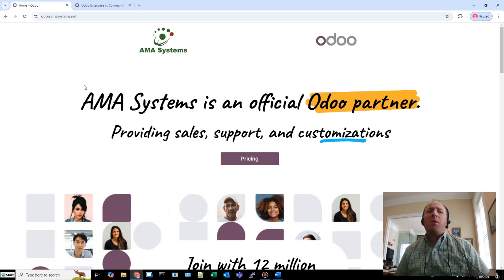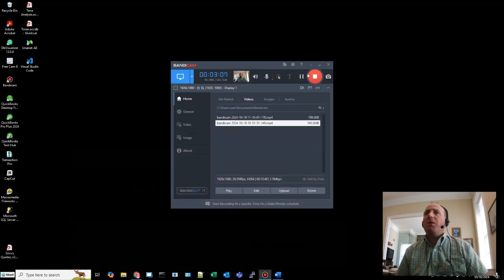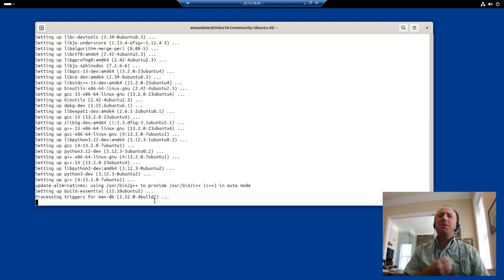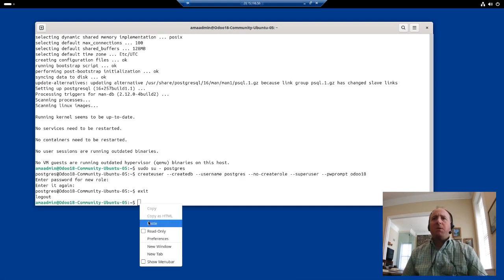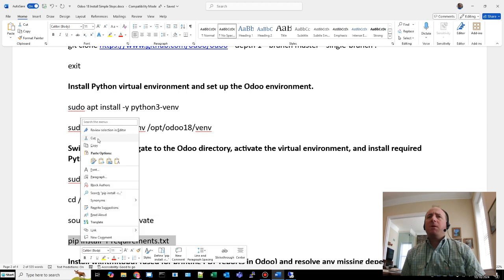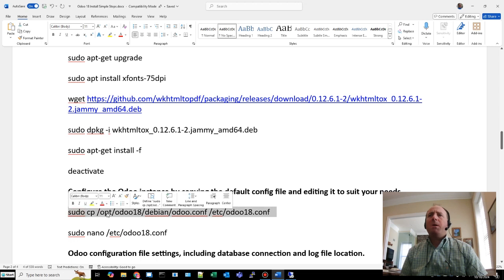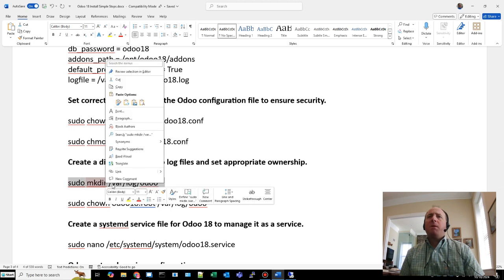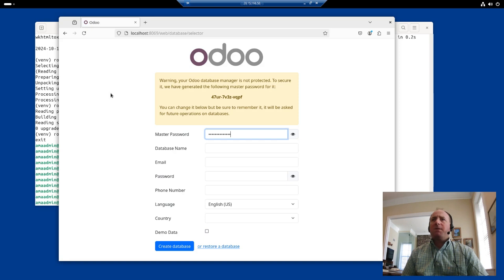Installing Odoo 18 on Ubuntu for Beginners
Installing Odoo 18 Community Edition on Ubuntu

Server specs for making this demo: Ubuntu 24.04 on Microsoft Azure b2s image, 2 CPU 4 GB RAM 30GB HD

STEPS

Login to your Ubuntu server terminal app using an SH utility such as Putty or via xRDP

Update the package list to ensure you are installing the latest versions of the packages.

Upgrade installed packages to their latest versions.

Install Python 3, pip, and other essential Python development libraries.

sudo apt-get install -y python3-pip

sudo apt-get install -y python3-dev libxml2-dev libxslt1-dev zlib1g-dev libsasl2-dev libldap2-dev build-essential libssl-dev libffi-dev libmysqlclient-dev libjpeg-dev libpq-dev libjpeg8-dev liblcms2-dev libblas-dev libatlas-base-dev

Create a symbolic link for Node.js and install Less and Less plugins.

sudo ln -s /usr/bin/nodejs /usr/bin/node

sudo apt-get install -y node-less

Install PostgreSQL (the database used by Odoo) and create a new user for Odoo 18.

sudo apt-get install -y postgresql

createuser --createdb --username postgres --no-createrole --superuser --pwprompt odoo18

Password=odoo18

exit

Create a system user for Odoo 18 and install Git to clone the Odoo source code.

sudo adduser --system --home=/opt/odoo18 --group odoo18

sudo apt-get install -y git

sudo su - odoo18 -s /bin/bash

git clone --depth 1 --branch master --single-branch .

exit

Install Python virtual environment and set up the Odoo environment.

sudo apt install -y python3-venv

sudo python3 -m venv /opt/odoo18/venv

Switch to root, navigate to the Odoo directory, activate the virtual environment, and install required Python packages.

sudo -s

cd /opt/odoo18/

source venv/bin/activate

Install wkhtmltopdf (used for printing PDF reports in Odoo) and resolve any missing dependencies.

sudo apt install xfonts-75dpi

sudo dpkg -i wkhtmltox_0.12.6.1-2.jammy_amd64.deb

deactivate

Configure the Odoo instance by copying the default config file and editing it to suit your needs.

sudo cp /opt/odoo18/debian/odoo.conf /etc/odoo18.conf

sudo nano /etc/odoo18.conf

Odoo configuration file settings, including database connection and log file location.

[options]
; This is the password that allows database operations:
; admin_passwd = admin
db_host = localhost
db_port = 5432
db_user = odoo18
db_password = odoo18
addons_path = /opt/odoo18/addons
default_productivity_apps = True
logfile = /var/log/odoo/odoo18.log

Set correct permissions on the Odoo configuration file to ensure security.

sudo chown odoo18: /etc/odoo18.conf

sudo chmod 640 /etc/odoo18.conf

Create a directory for Odoo log files and set appropriate ownership.

sudo mkdir /var/log/odoo

sudo chown odoo18:root /var/log/odoo

Create a systemd service file for Odoo 18 to manage it as a service.

sudo nano /etc/systemd/system/odoo18.service

Odoo systemd service configuration.

[Unit]
Description=Odoo18
[Service]
Type=simple
User=odoo18
ExecStart=/opt/odoo18/venv/bin/python3.12 /opt/odoo18/odoo-bin -c /etc/odoo18.conf
[Install]
WantedBy=default.target

Set permissions and ownership on the systemd service file.

sudo chmod 755 /etc/systemd/system/odoo18.service

sudo chown root: /etc/systemd/system/odoo18.service

Enable the service to start on boot

sudo systemctl enable odoo18.service

Start the Odoo 18 service manually (since we haven't rebooted) and access Odoo from the browser.

sudo systemctl start odoo18.service

Run Odoo

Configure the Database

Master Password: admin_passwd (remember this - it is important)
Database Name: odoo18
Password: admin

Click the CREATE DATABASE button

You are now ready to login to Odoo with:
User Name: admin
Password: admin

ADDITIONAL STEPS

Install XRDP

Install Ubuntu Desktop

sudo apt install kde-plasma-desktop

sudo systemctl set-default graphical.target

Install pgAdmin

sudo apt install curl ca-certificates gnupg

sudo sh -c 'echo "deb -cs) pgadmin4 main" /etc/apt/sources.list.d/pgadmin4.list && apt update'

sudo apt install pgadmin4-desktop

** AMA Systems performs FREE installations for customers. See odoo.amasystems.net